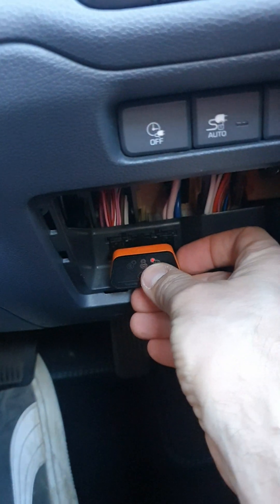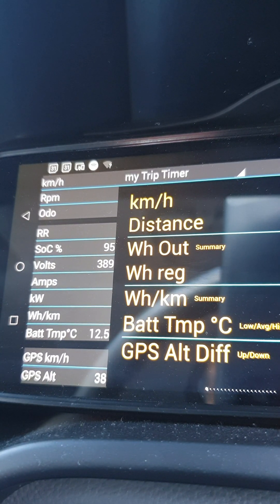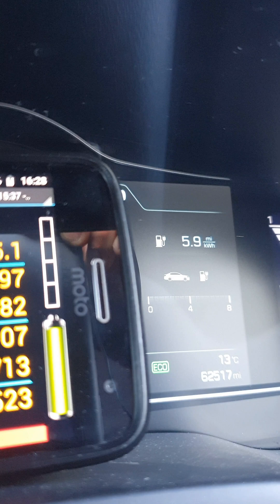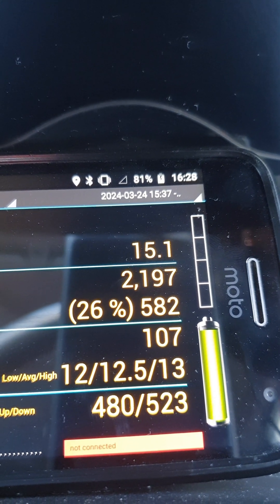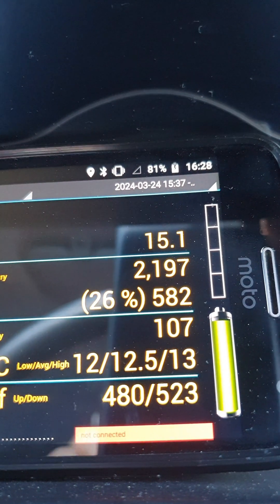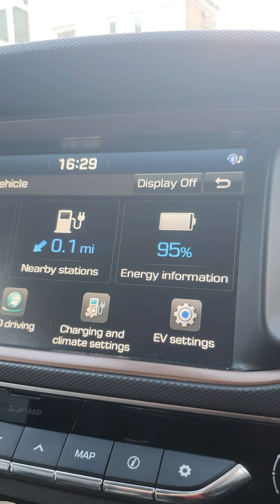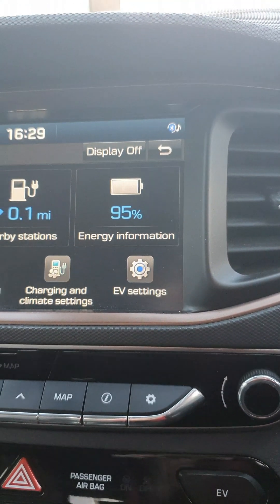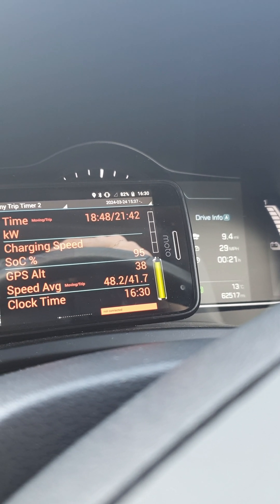CanIoniq, my go to app for Ioniq 28kWh accurate data recording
download canIoniq, plug in your OBD dongle and you are in business to record thousands of kilometers worth of accurate efficiency, speed or distance data on Hyundai Ioniq 28kWh EV.